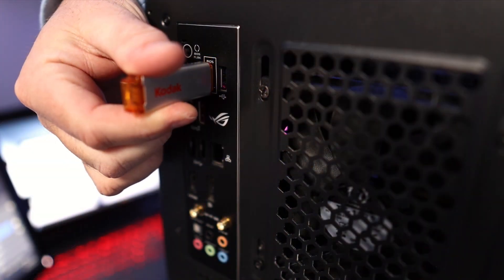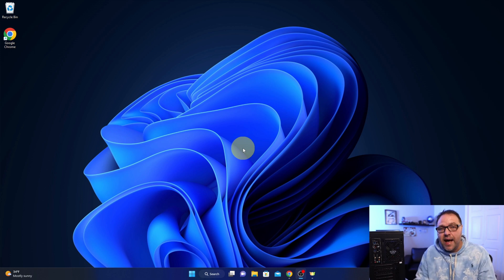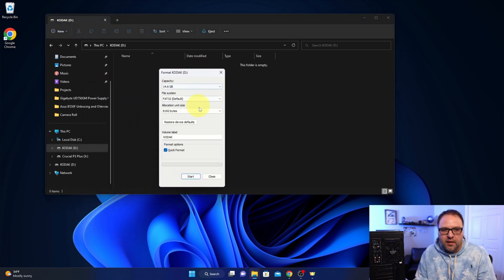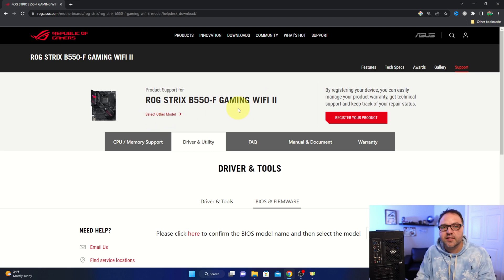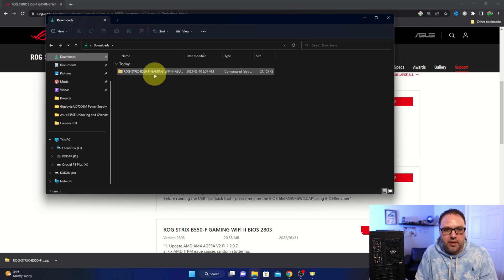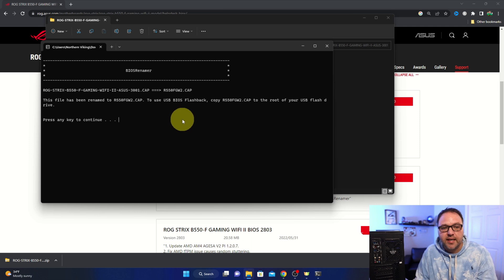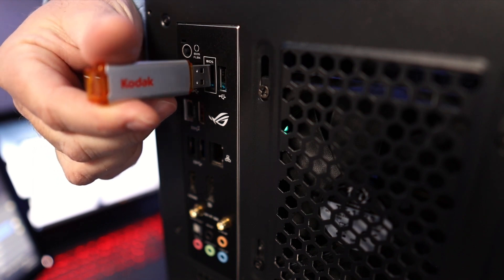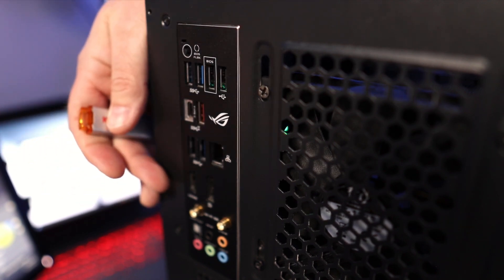Asus Flashback Button - Updating Bios on Asus Strix B550-F WiFi II Motherboard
This video will guide you through the process of updating your BIOS with the help of the Asus Flashback button on an Asus Strix B550-F WiFi II Motherboard . The Asus Strix B550-F WiFi II Motherboard is equipped with the latest technology, and the Asus Flashback button makes updating your BIOS a breeze. With just a few simple steps, you can ensure that your motherboard is running at its best.

🛒Asus ROG Strix B550-F Gaming WiFi II AMD AM4 on Amazon

🛒 PC Build
Cooler Hyper 212 Black Edition CPU Cooler
Asus ROG Strix B550-F Gaming WiFi II AMD AM4
Gigabyte GeForce RTX 3060
Thermaltake Toughpower 750W Power Supply
Thermaltake V250 PC Case
HyperX Fury 32GB 3200MHz DDR4
Samsung 980 SSD 1TB - M.2 NVMe